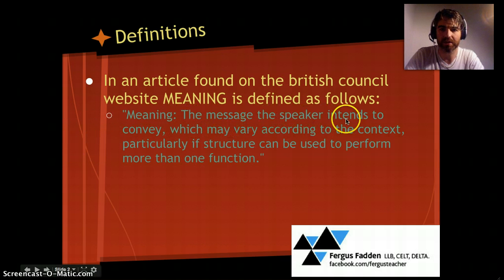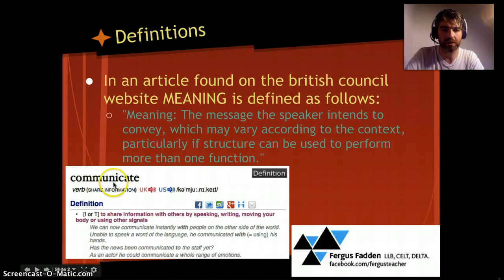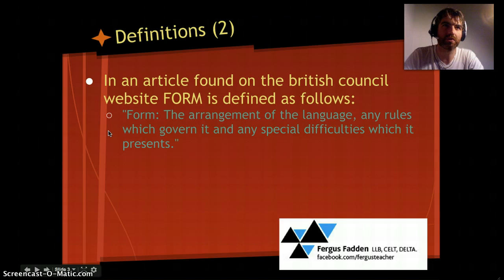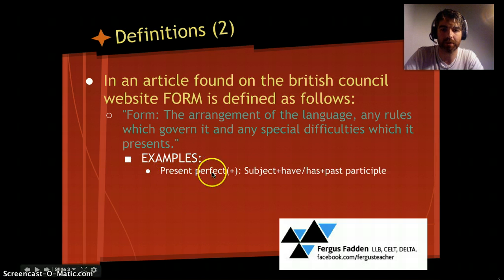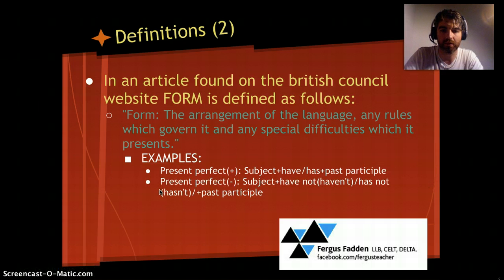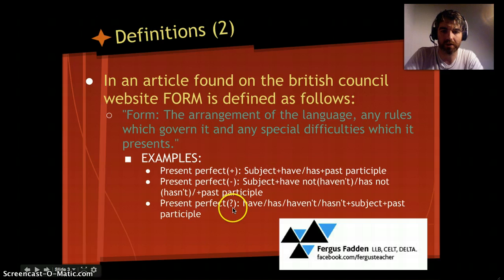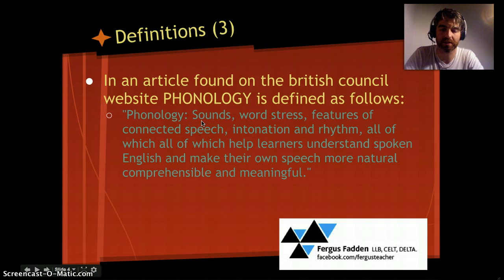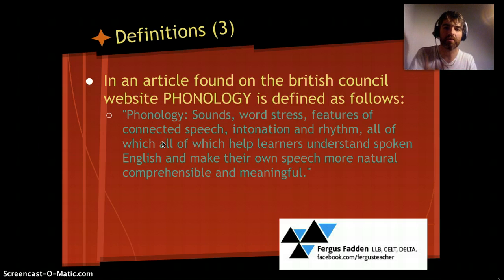How to Analyze Language for CELTA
In this video, you will learn How to Analyze Language for CELTA, a key component to a successful lesson plan. I delve into analyzing language for meaning, form and phonology so that you can improve your lesson planning on the CELTA course.

Also, you can leave questions or just your perspective on doing language analysis for your CELTA lesson plans in the comments below. What has your experience in doing language analysis been so far?